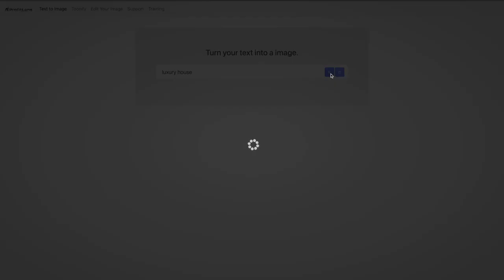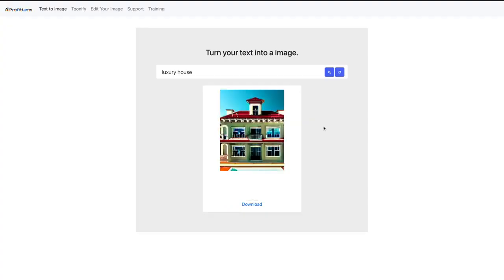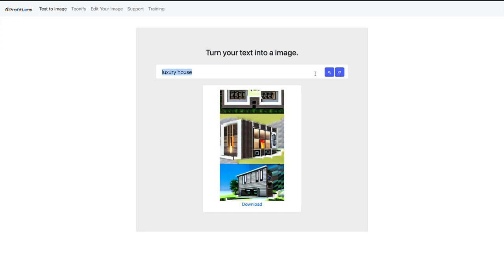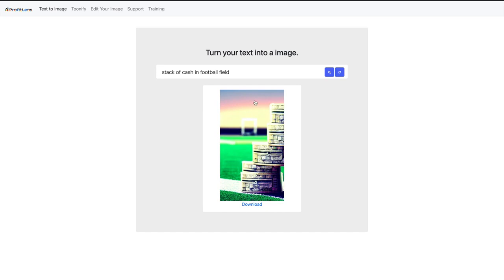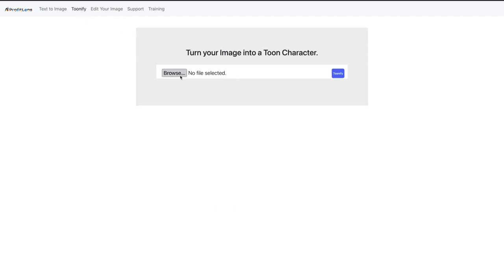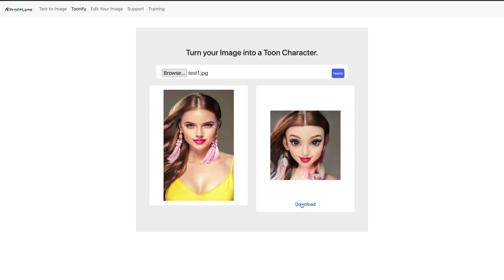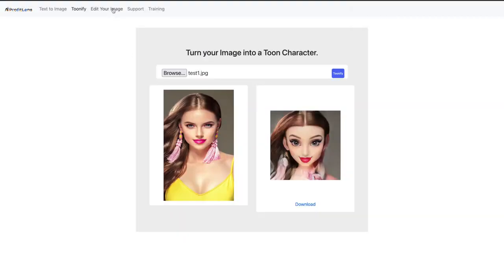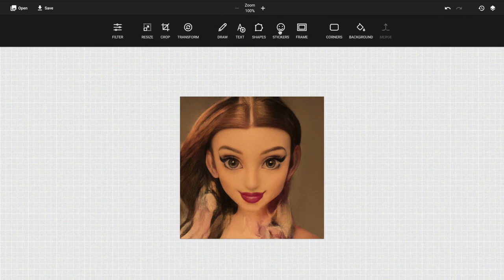Profit Lens 2.0 review | Quick User Demo with Bonuses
Profit Lens 2.0 review | Quick User Demo